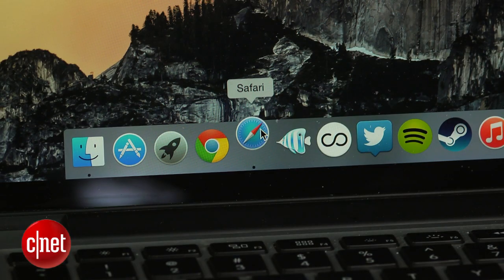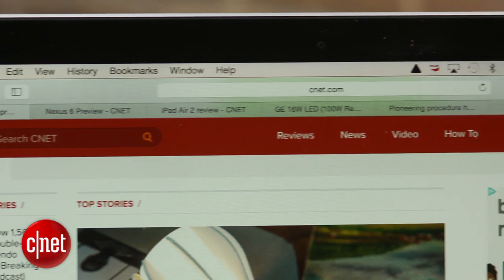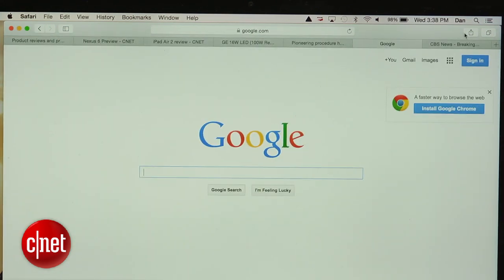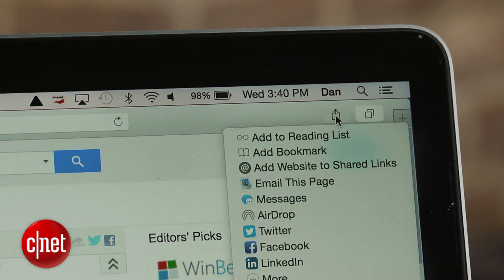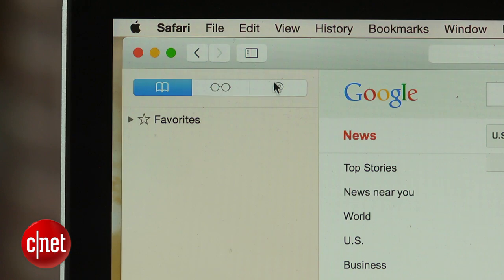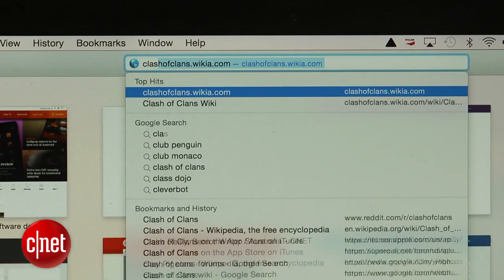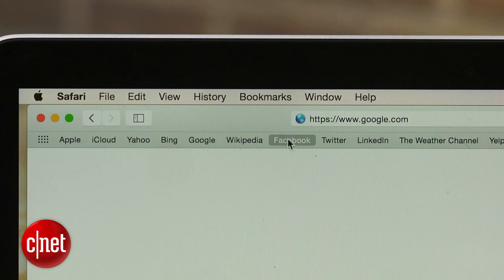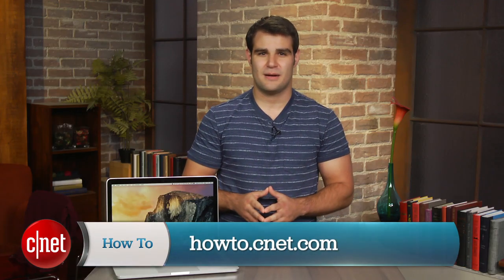CNET How To - Four tips for Safari on OS X Yosemite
CNET's Dan Graziano shows you how to get the most out of Apple's updated Safari Web browser.